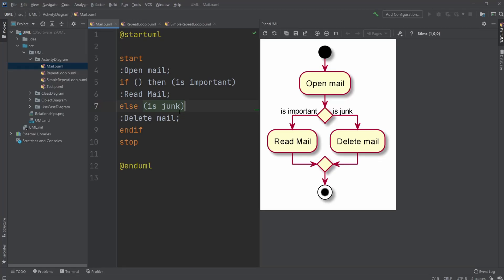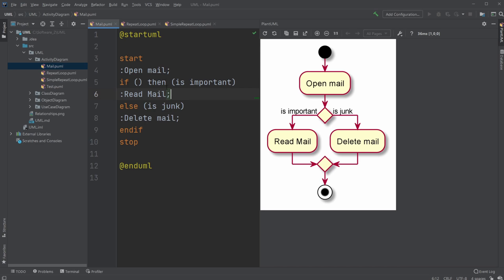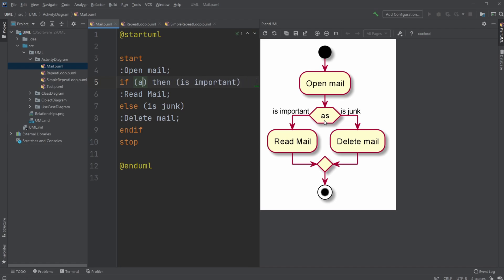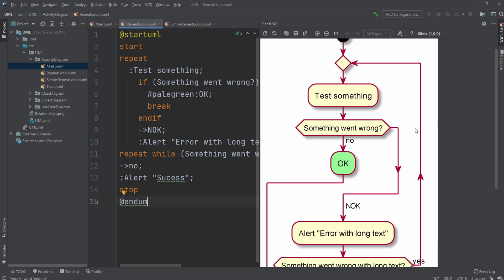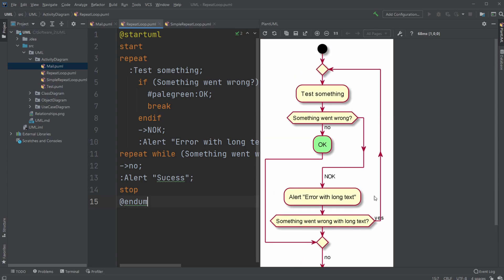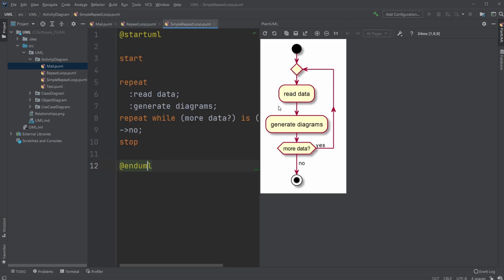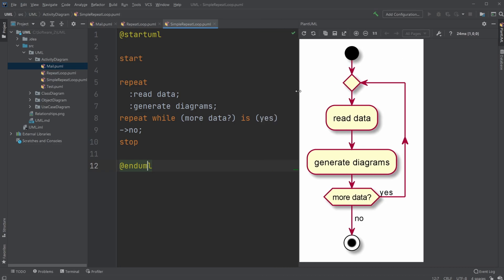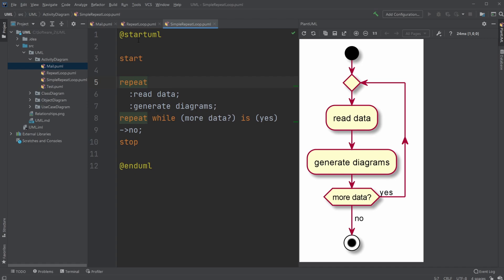UML Basics (with PlantUML) #9: Activity Diagram - if, else and while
This is the next video in my series about UML, in this video, I will be going through some simple examples of a UML activity diagram and explain the concepts of if, else and while statements.

My channel publishes videos that focus on software programming and software engineering. If that sounds like it could be helpful for you, please join me!